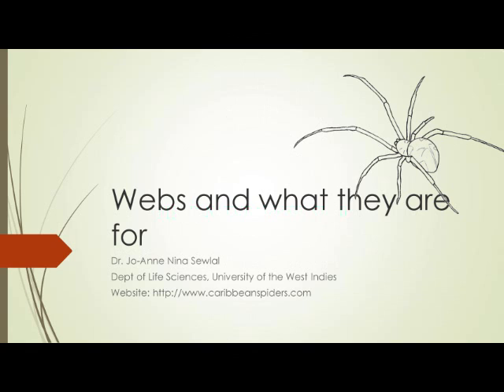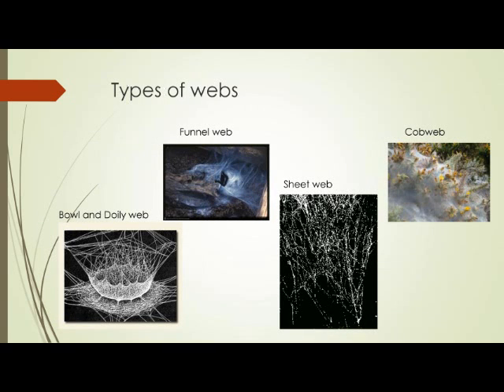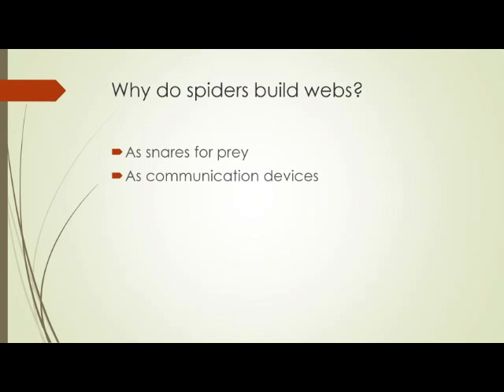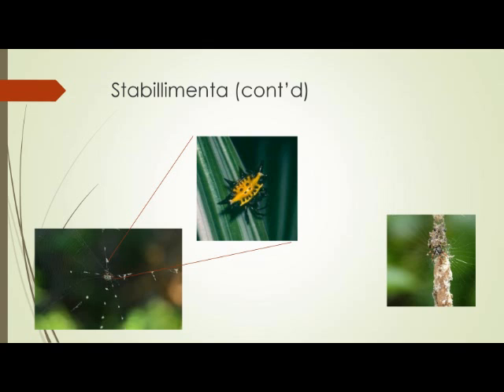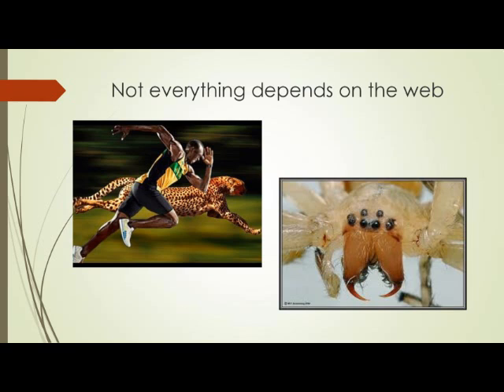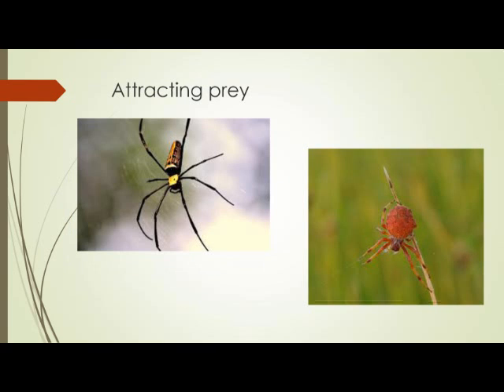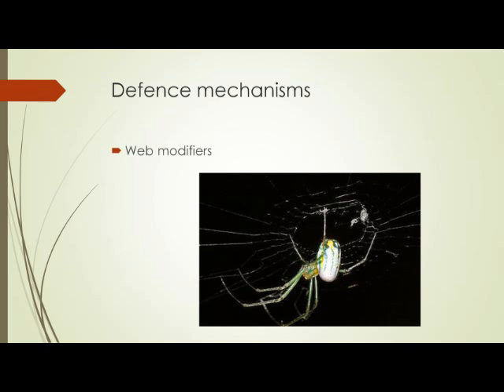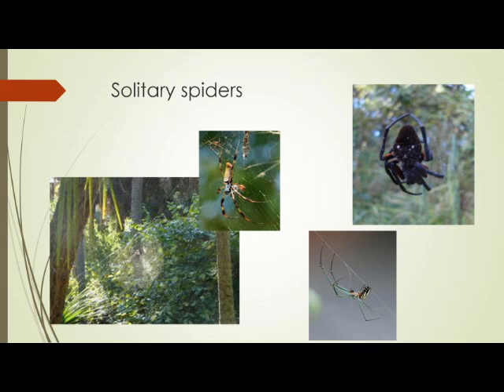Webs and what they are for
Dr. Jo-Anne Sewlal
UWI
9 April 2015